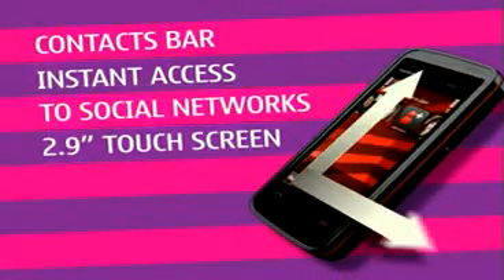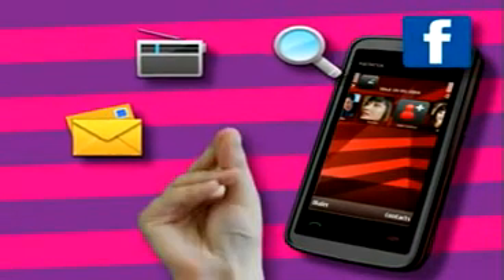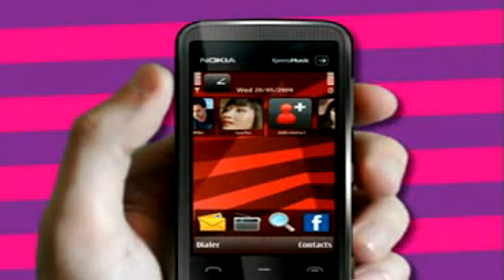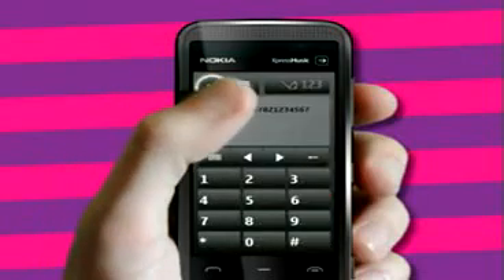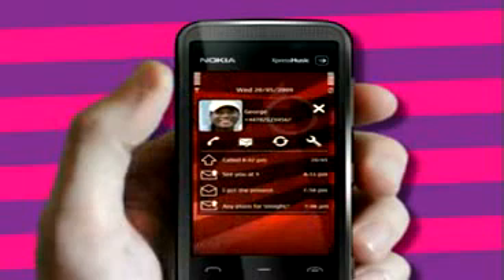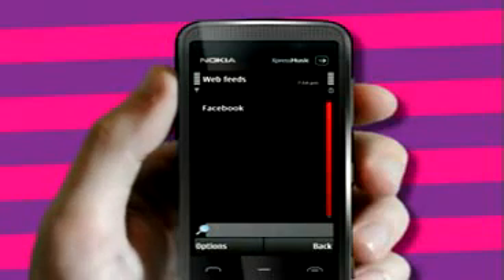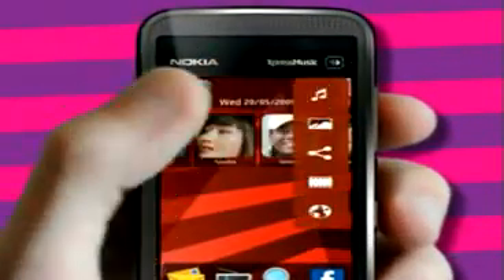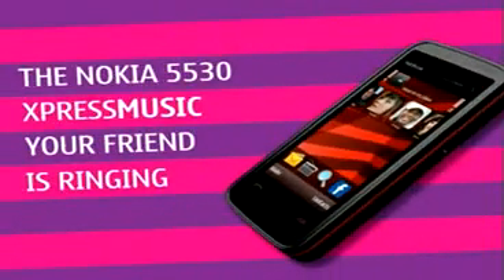Nokia 5530 XpressMusic Unlocked - SELECTGSM.COM